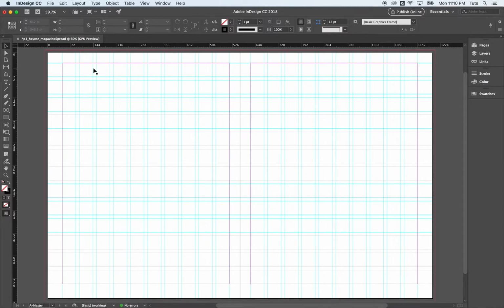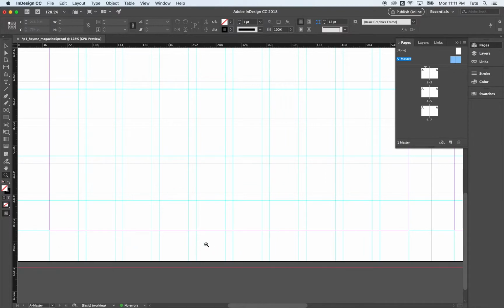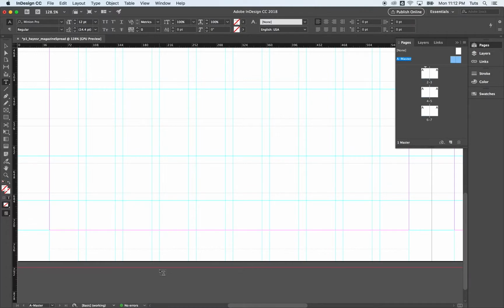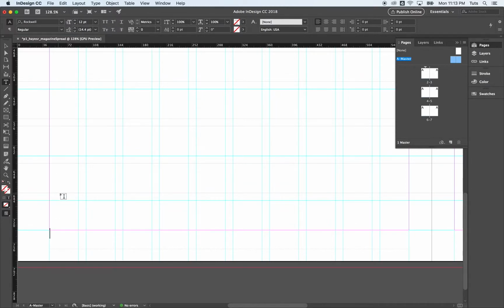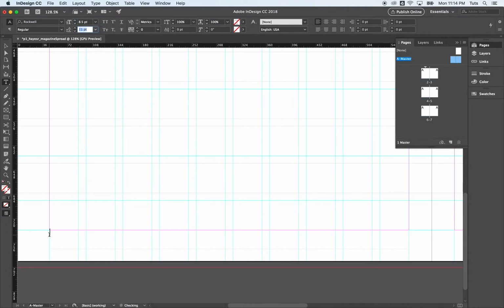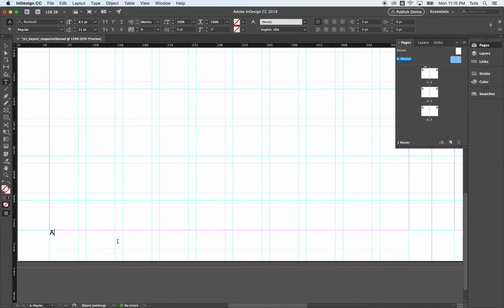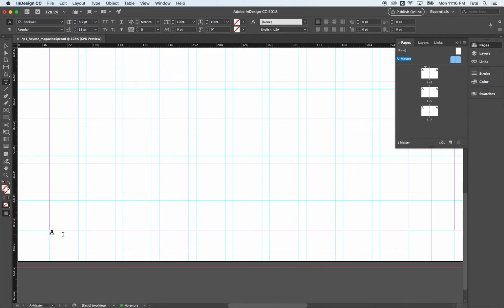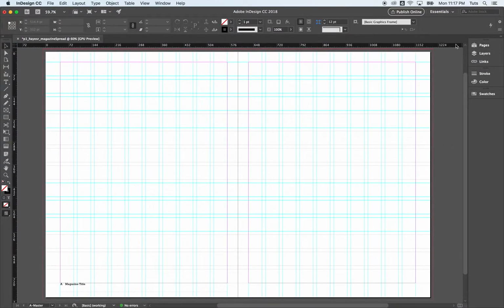Adobe Indesign CC | Magazine Spread | 03 Folio